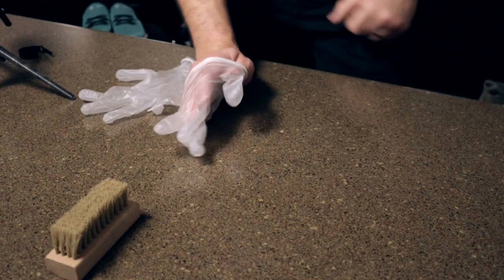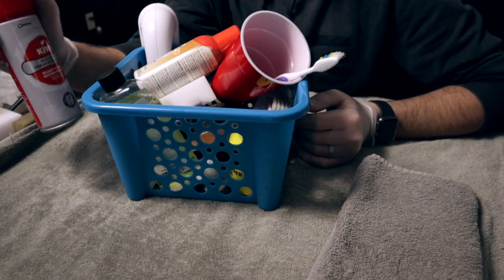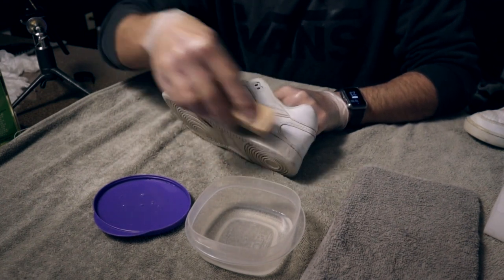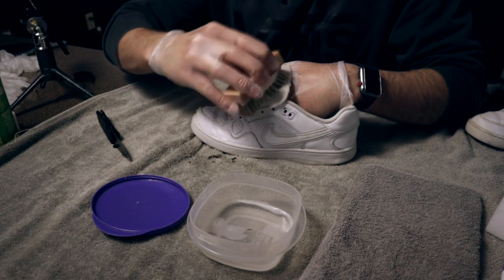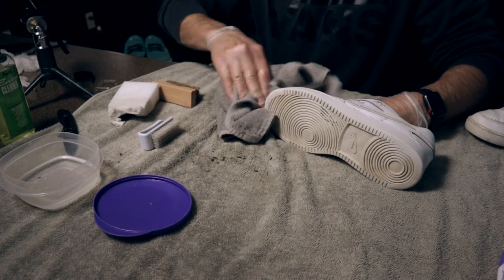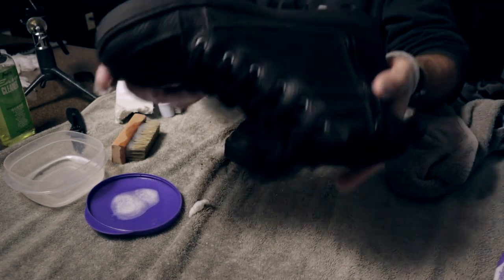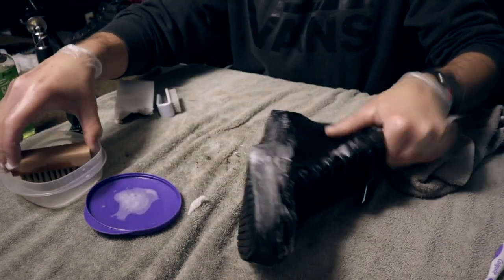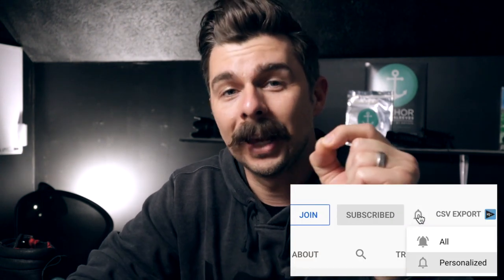How To Clean Shoes, Sneakers, Boots to Resell on eBay, Poshmark, and Mercari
How To Clean Shoes! Whether you're cleaning vans, converse, sneakers, boots or any other kind of shoes, these cleaning tips will help you turn some filth into cash as you resell shoes on ebay, poshmark, or mercari.

Anchor Safety Sleeves